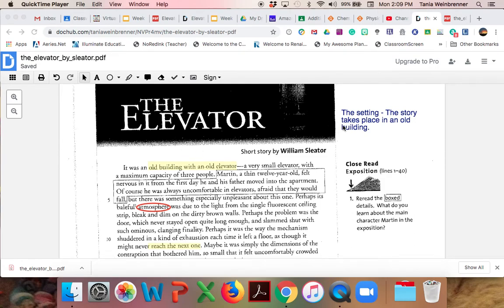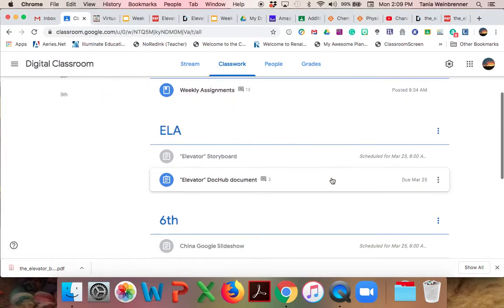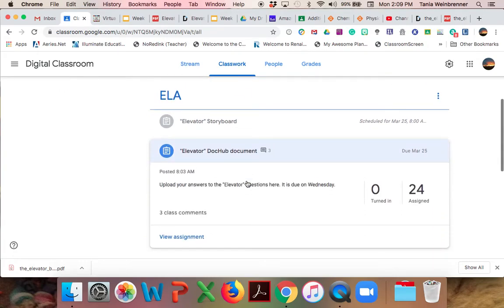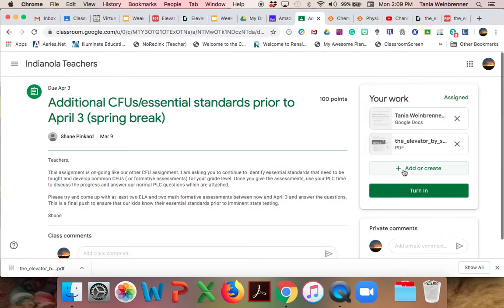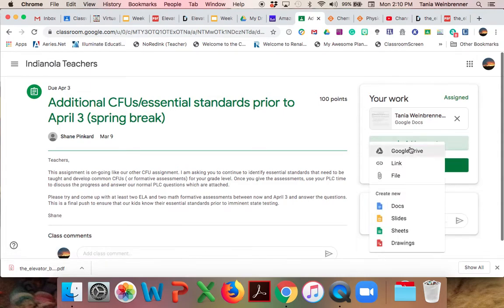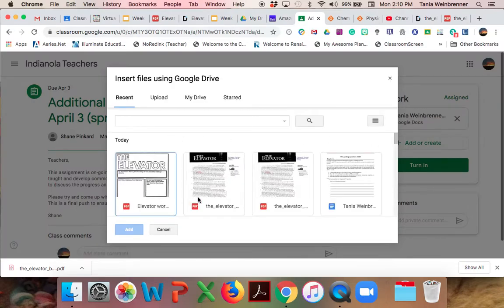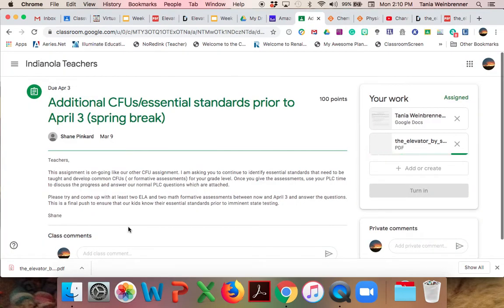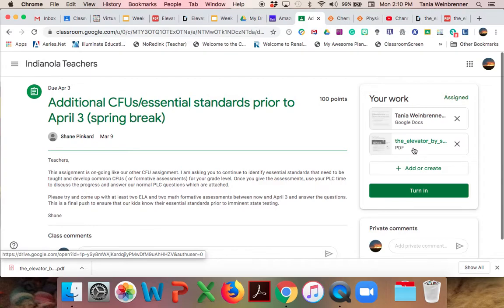Tutorial - Upload from Drive to Classroom